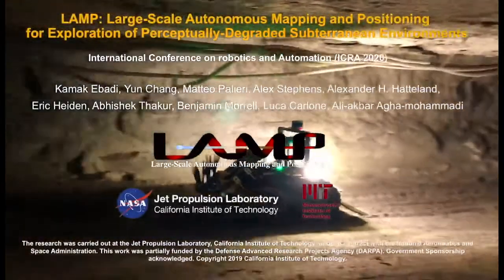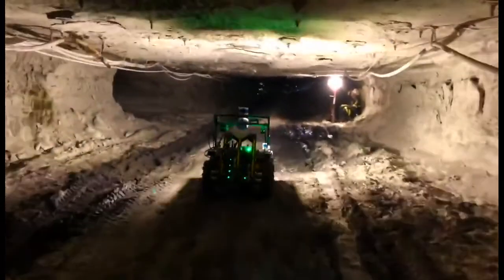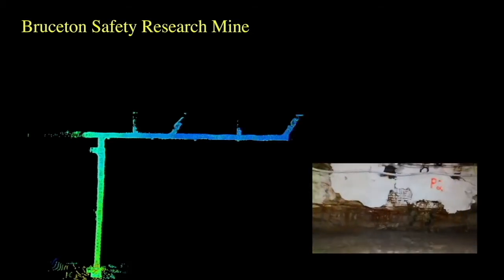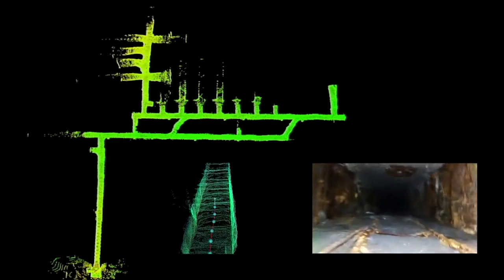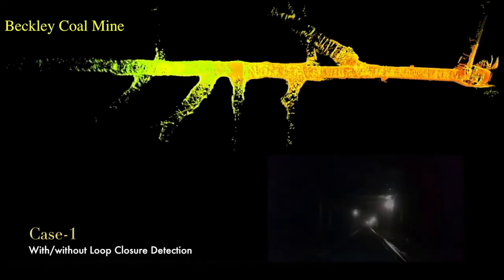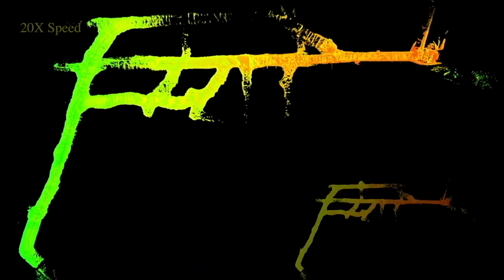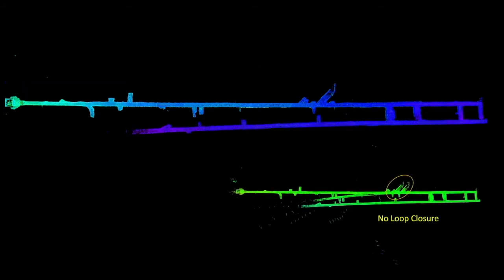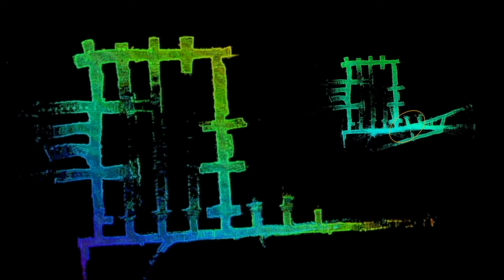LAMP Large-Scale Autonomous Mapping and Positioning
Simultaneous Localization and Mapping (SLAM) in large-scale, unknown, and complex subterranean environments is a challenging problem. Sensors must operate in off-nominal conditions; uneven and slippery terrains make wheel odometry inaccurate, while long corridors without salient features make exteroceptive sensing ambiguous and prone to drift; finally, spurious loop closures that are frequent in environments with repetitive appearance, such as tunnels and mines, could result in a significant distortion of the entire map. These challenges are in stark contrast with the need to build highly-accurate 3D maps to support a wide variety of applications, ranging from disaster response to the exploration of underground extraterrestrial worlds. This paper reports on the implementation and testing of a lidar-based multi-robot SLAM system developed in the context of the DARPA Subterranean Challenge. We present a system architecture to enhance subterranean operation, including an accurate lidar-based front-end, and a flexible and robust back-end that automatically rejects outlying loop closures. We present an extensive evaluation in large-scale, challenging subterranean environments, including the results obtained in the Tunnel Circuit of the DARPA Subterranean Challenge. Finally, we discuss potential improvements, limitations of the state of the art, and future research directions.

Citation:
Ebadi, Kamak, Yun Chang, Matteo Palieri, Alex Stephens, Alex Hatteland, Eric Heiden, Abhishek Thakur et al. "LAMP: Large-scale autonomous mapping and positioning for exploration of perceptually-degraded subterranean environments." In 2020 IEEE International Conference on Robotics and Automation (ICRA), pp. 80-86. IEEE, 2020.